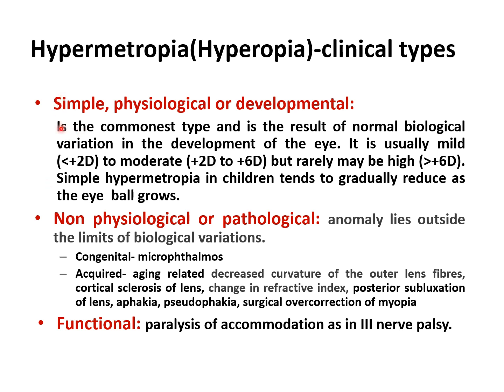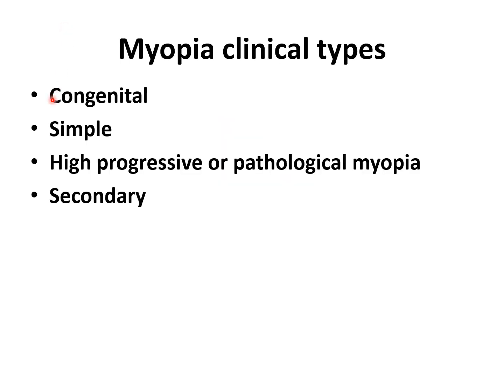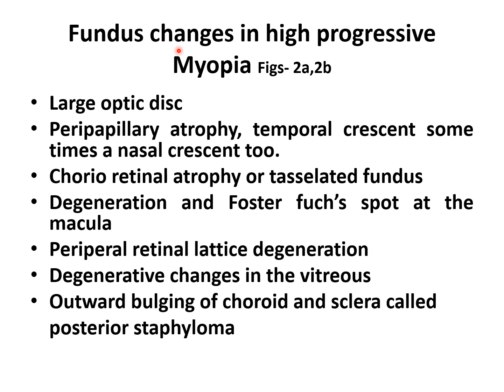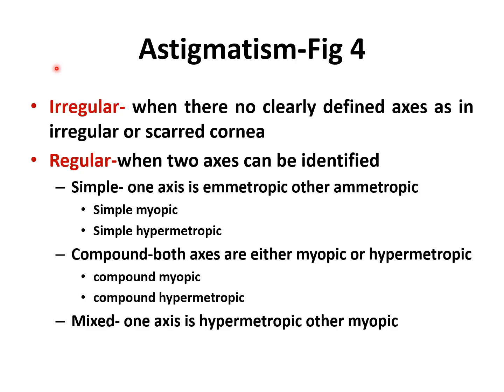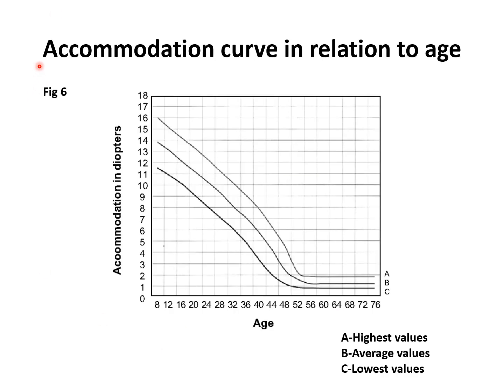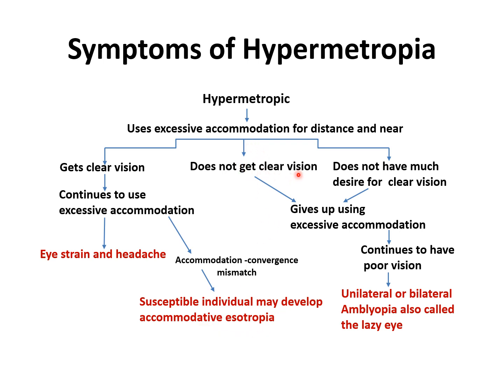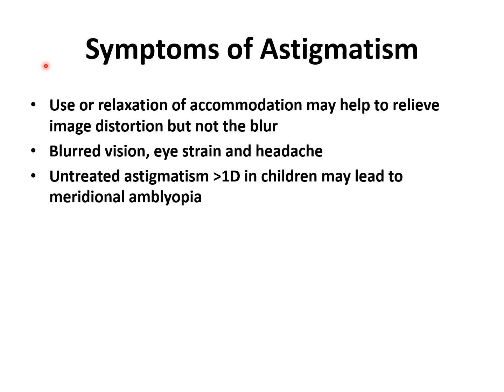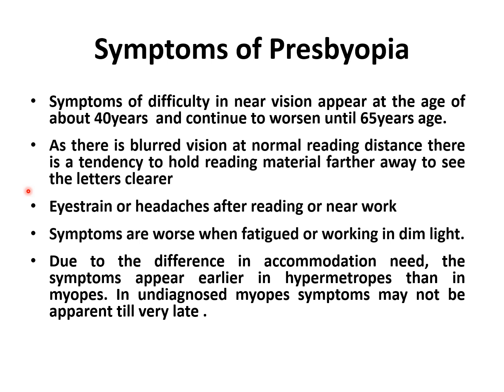1 2b Refractive errors clinical presentation